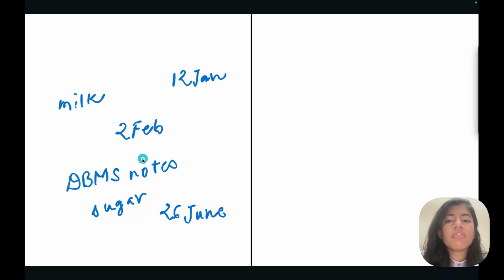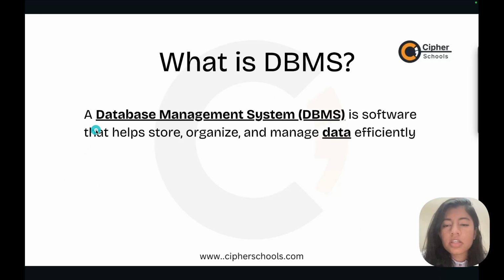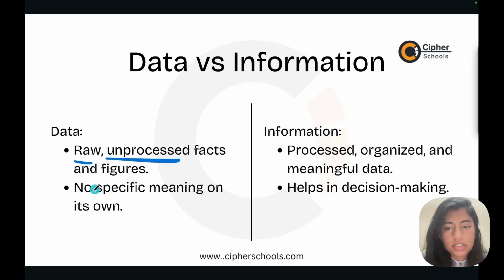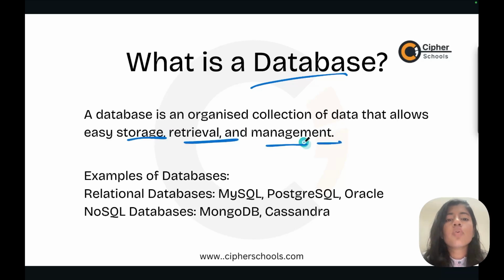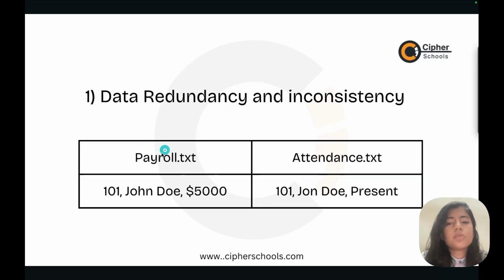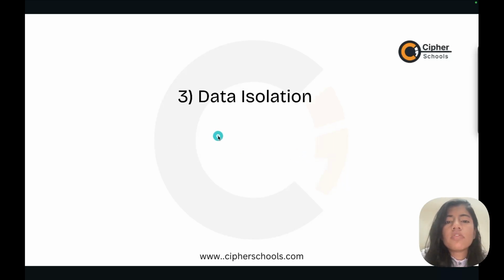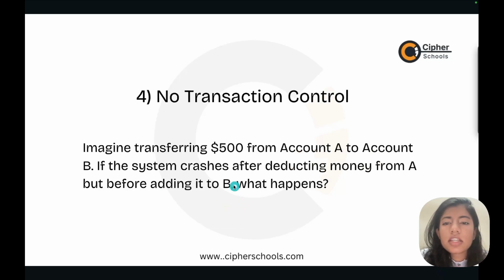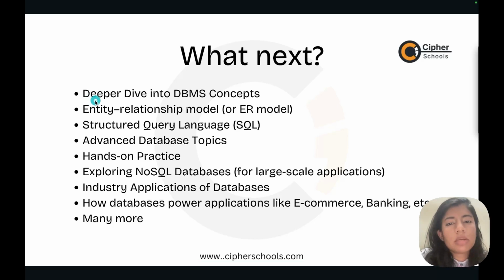Introduction to DBMS 2026 | Database Management System Course | CipherSchools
Welcome to Lecture 0 of the Database Management System Course by CipherSchools.

In this session, we introduce DBMS fundamentals, why databases are essential, how data is stored and organized, and where DBMS is used in real world applications. This lecture builds the foundation for the complete course ahead.